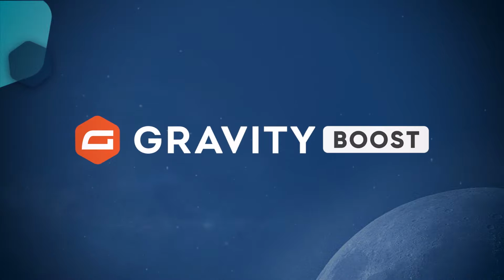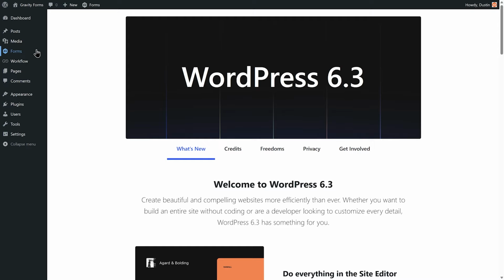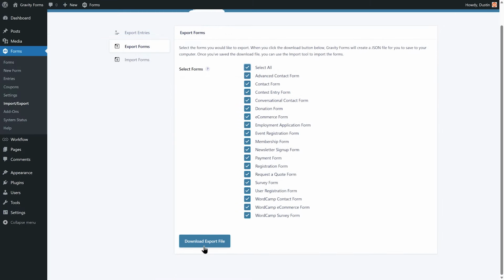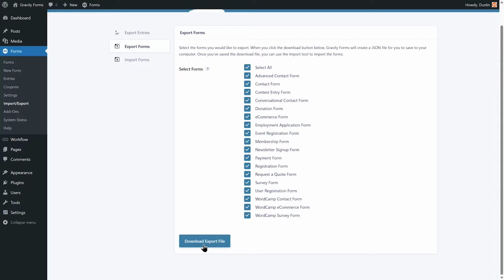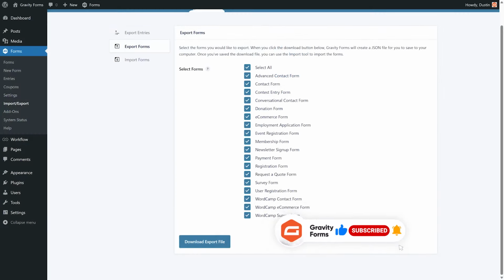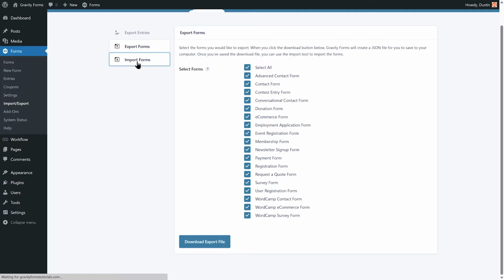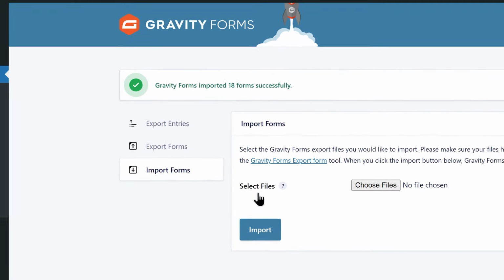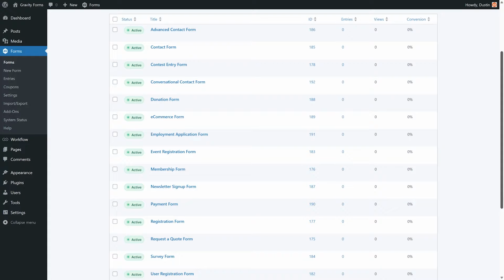Backing Up Your Forms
Find out everything you need to know to back up or migrate your forms.  If you've never used Gravity Forms, check out our free demo

If you need help exporting form entries, be sure to check out our Gravity Boost video on that topic